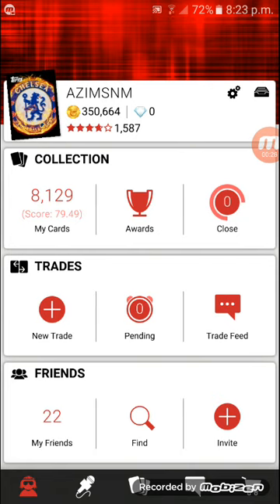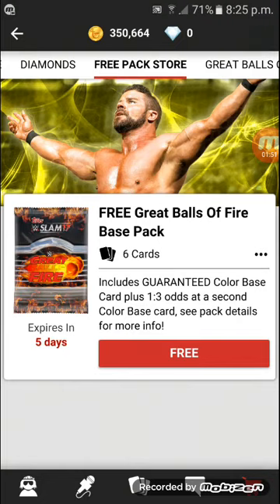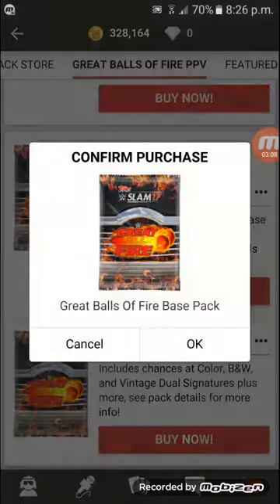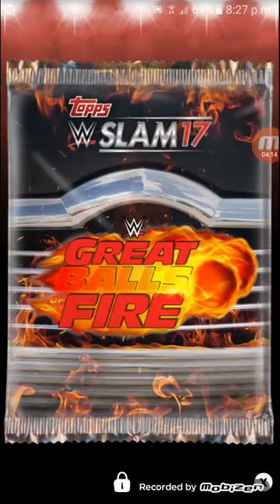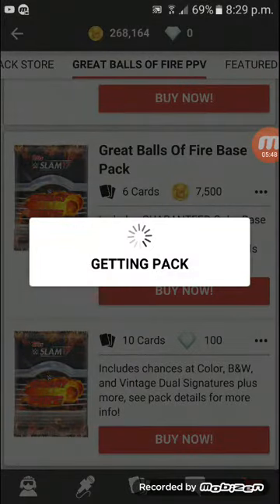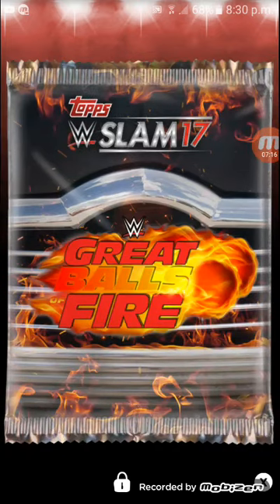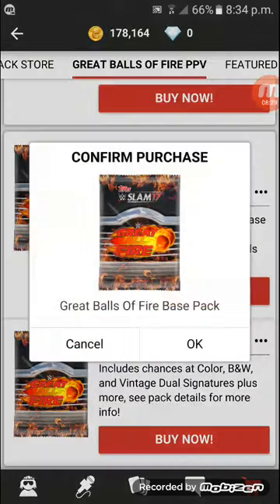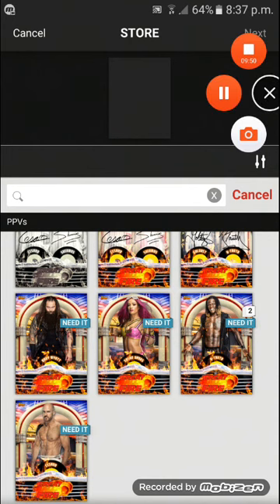WWE TOPPS SLAM 2017 - GREAT BALLS OF FIRE 2017 **250K PACK OPENING**